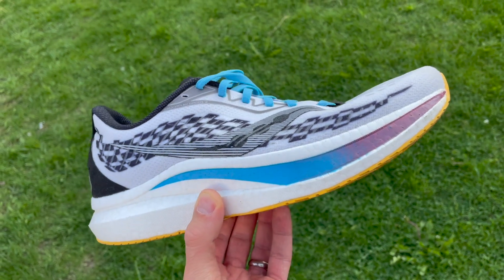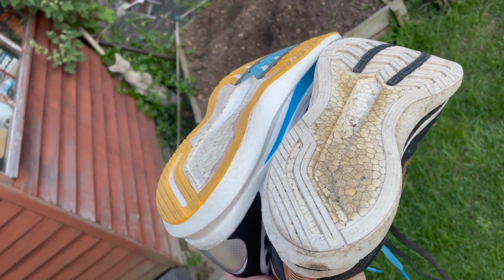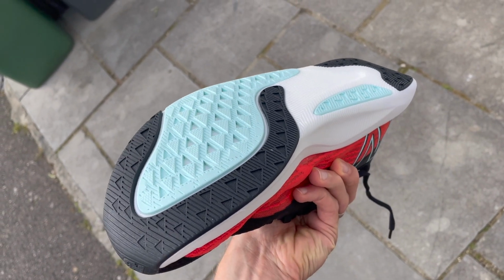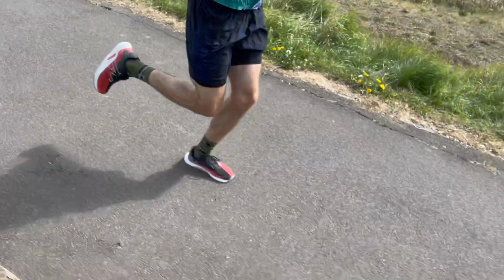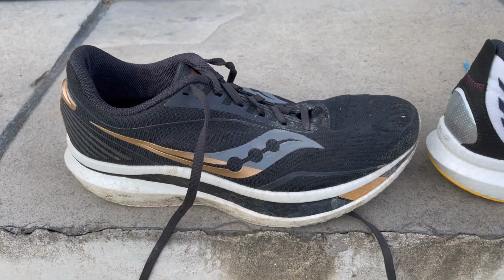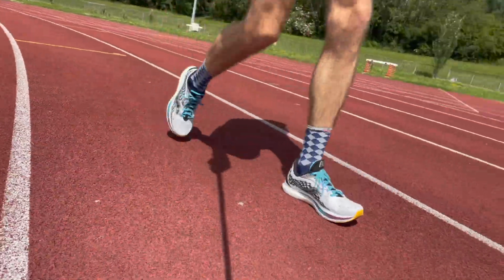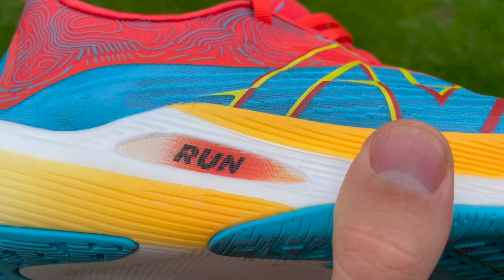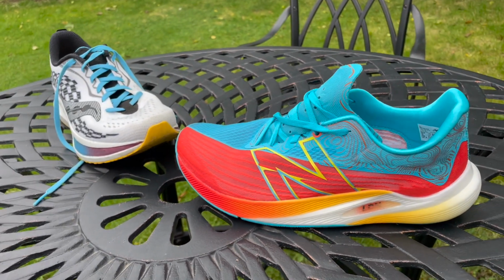Saucony Endorphin Speed 2 vs New Balance Rebel v2: Two top daily trainers tested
If you’re on the hunt for a fun, fast daily training shoe, you can’t really go wrong with either the Saucony Endorphin Speed 2 or New Balance FuelCell Rebel v2, especially if you opt for the snazzy London Marathon colourway of the Rebel.

However, the two shoes definitely have different strengths and weaknesses, and after logging a lot of miles in both Run Tester Nick delivers his verdict on which might be the better pick for different types of running, and different types of runner.

JUMP STRAIGHT IN:
00:00​​​​ - Intro
00:31 - Design & Key Stats
02:58 - How’s The Fit?
03:33 - The Run Test
07:07 - Verdict